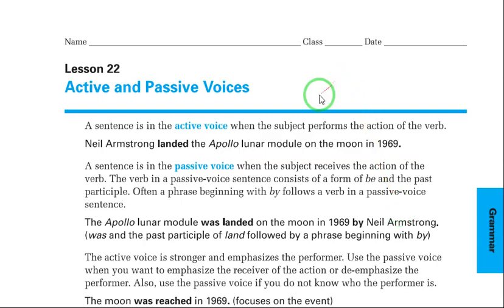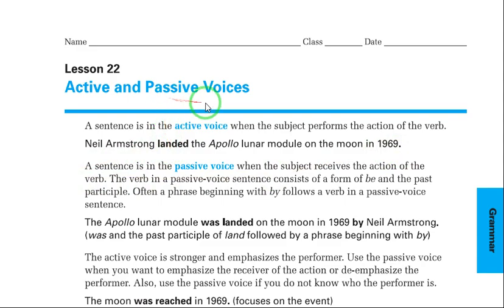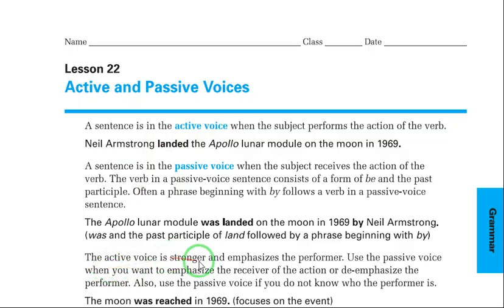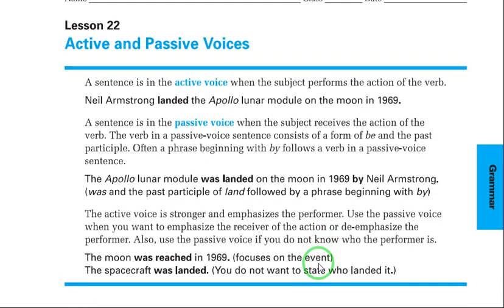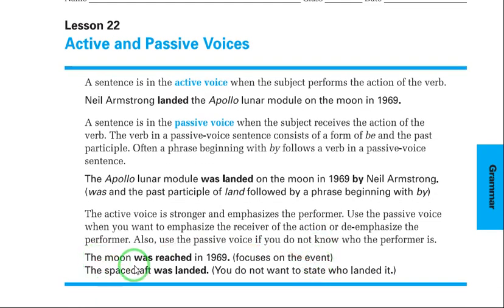G 8 GRAMMAR 22